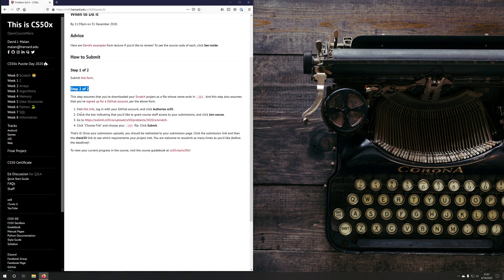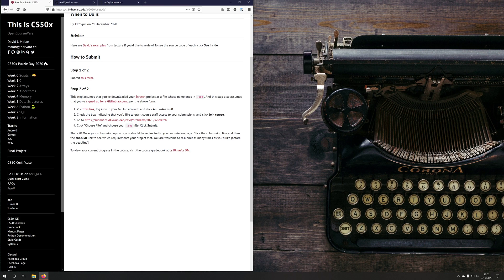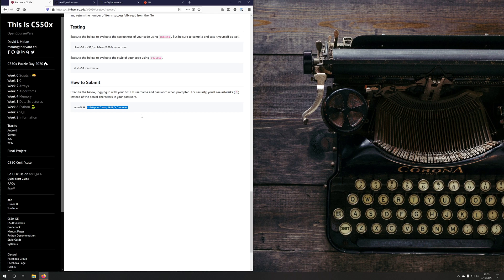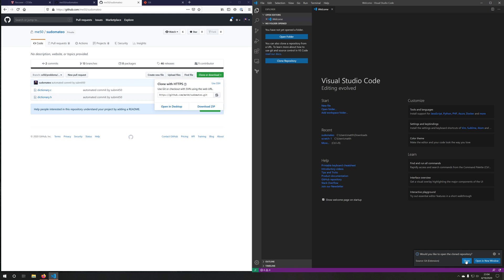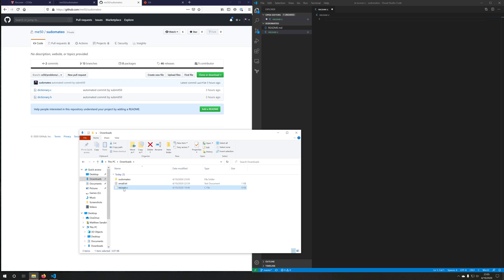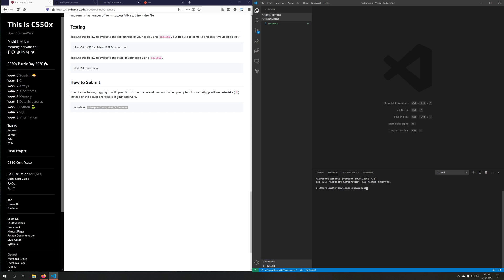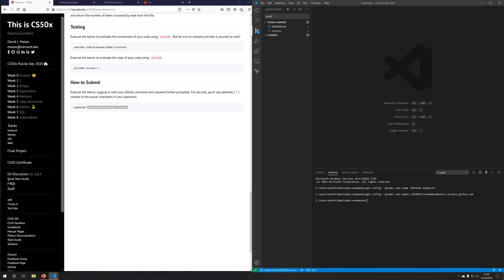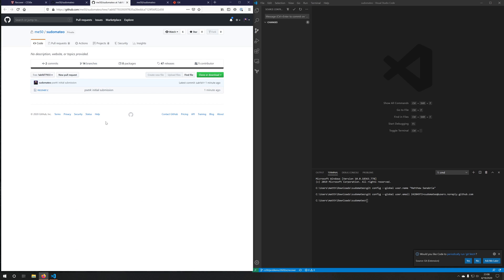CS50x - Submitting Problem Sets Using Git Branches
This video shows how to submit CS50x problem sets using git branches.

I received a few requests to make a short video about this process so here it is!

Here are some links where you can find me.